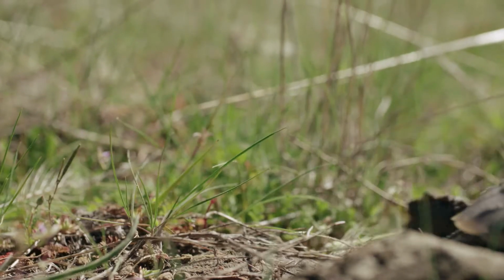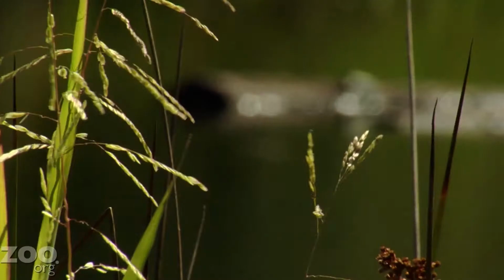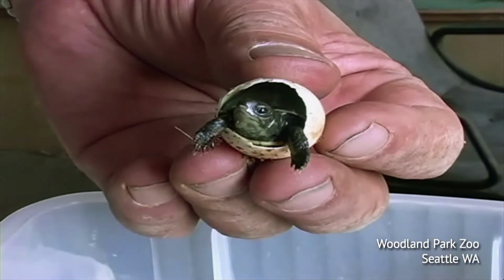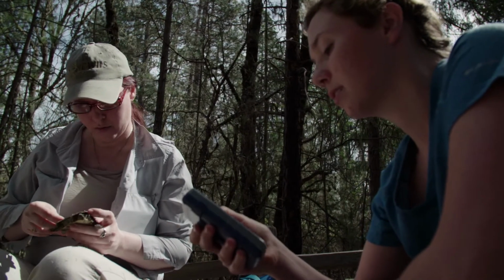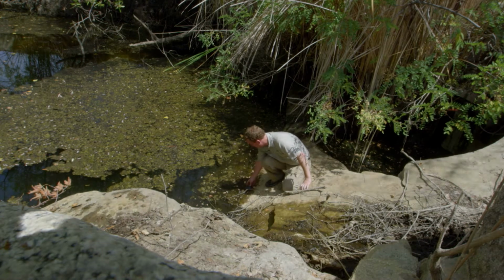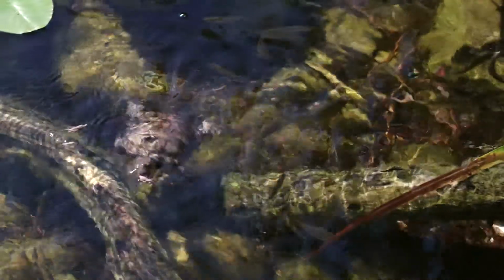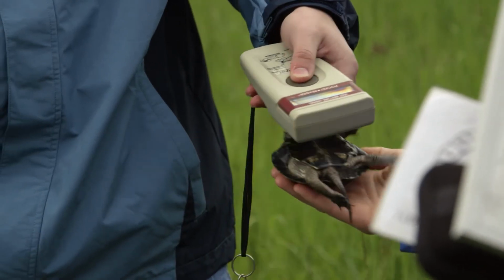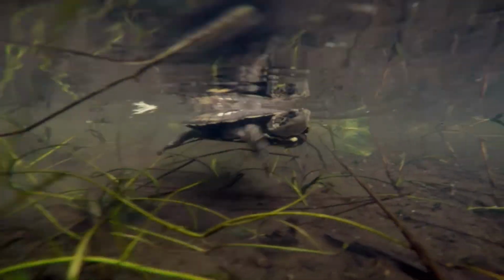SAFE Western Pond Turtle Video